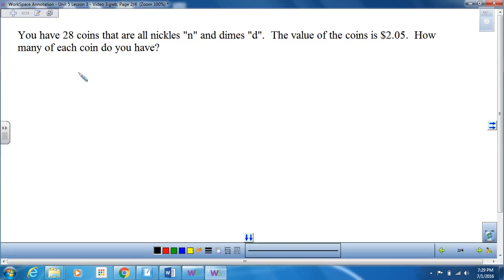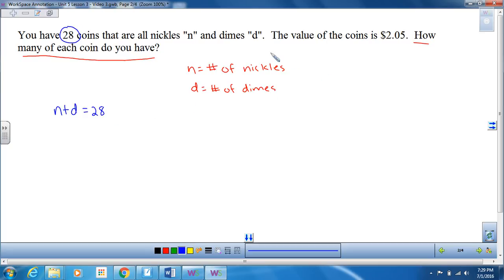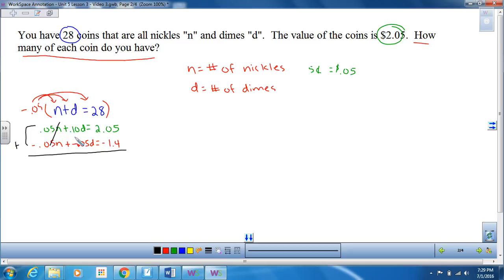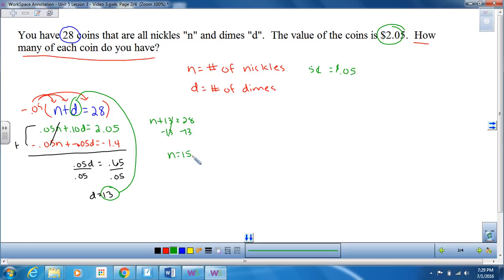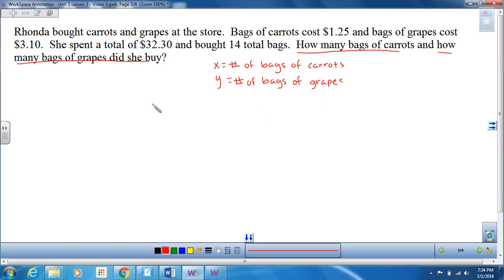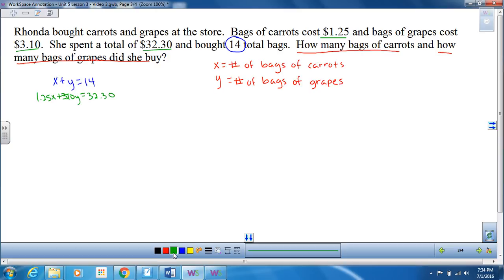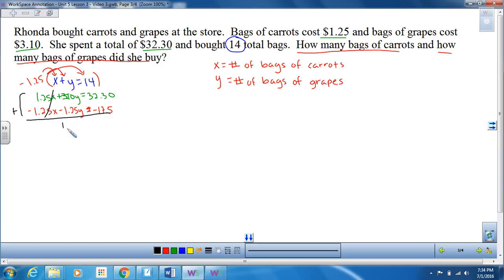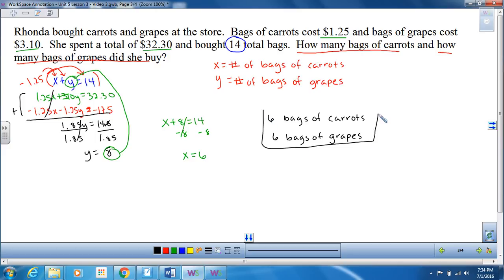Mrs. Cecil's Unit 5 Lesson 3 Video 3